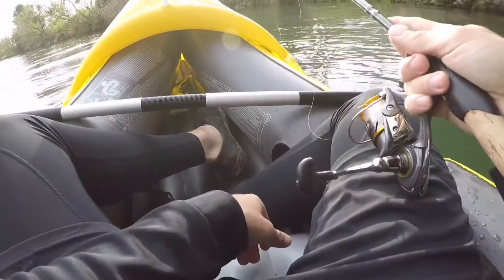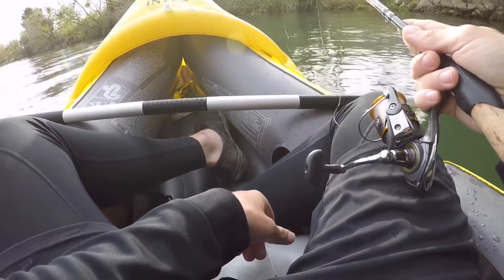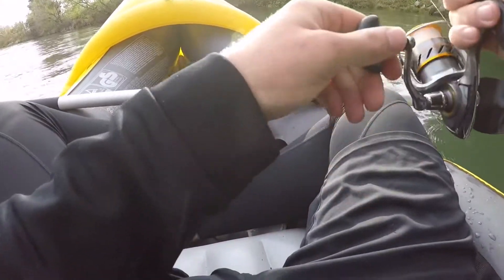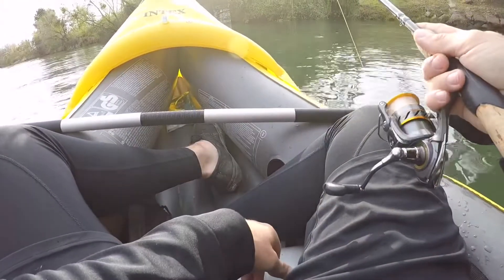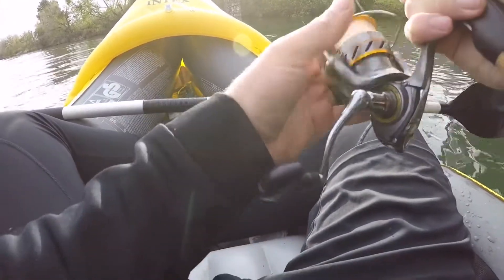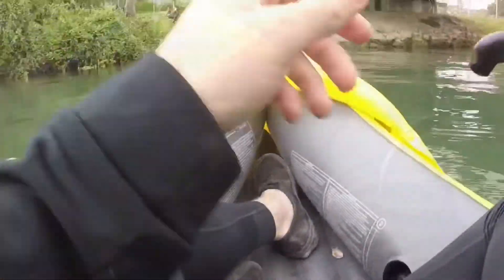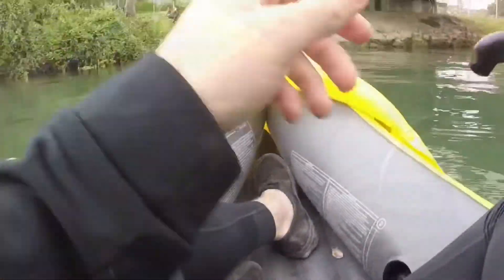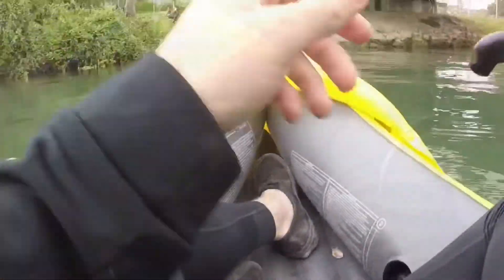Hot bite! Delta bass fishing from an inflatable kayak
Definitely the most successful day of 2020 on the Delta so far! I wasn’t expecting very much this early in the year yet, so every fish was a treat.